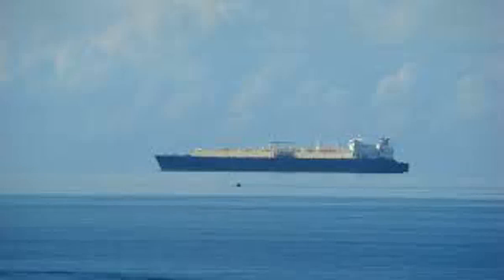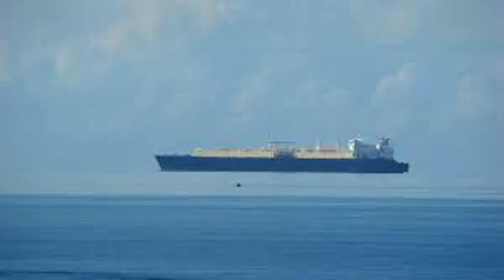Flying ship,Ship Floating in Sky,Ship is flying in the sky,Flying boat,ship floating across the sky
Man Stunned After Spotting Ship Floating Across The Sky Scotland
ship floating in air
Man Stunned After seeing Ship Floating Across The Sky
Flying ghost ship
Ship Floating in Sky in Viral Optical Illusion Leaves Netizens Stunned
Ship Floating In Mid-Air
floating boat Scotland
flying boat Scotland
Flying boat Optical illusion
Floating Boat optical illusion
Flying ship
Flying boat
Ship Optical illusion
A man was left flabbergasted after spotting a ship seemingly floating across the sky.
The 23 year old filmed which only be described as an optical illusion.
In the video, the red ship can be seen 'floating' in the sky, though its bottom half is nowhere to be seen.

Relevent tags:
Man Stunned After Spotting Ship Floating Across The Sky
Spotting Ship Floating Across The Sky
Ship Floating Across The Sky
Ship Floating
Boat Floating Across The Sky
Optical illusion makes ship look as if it's sailing across the sky
Optical illusion makes ship look as if it's flying
Optical illusion makes ship look a